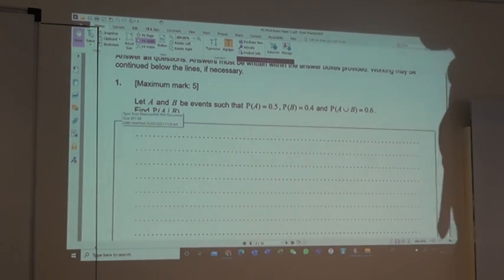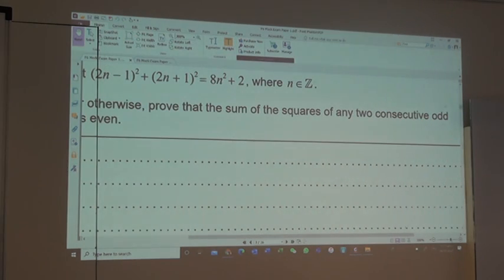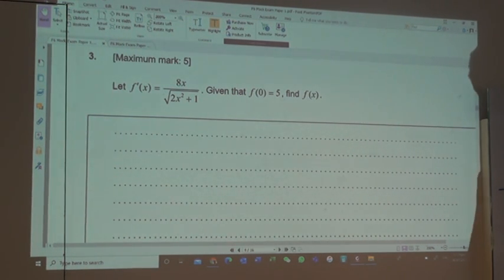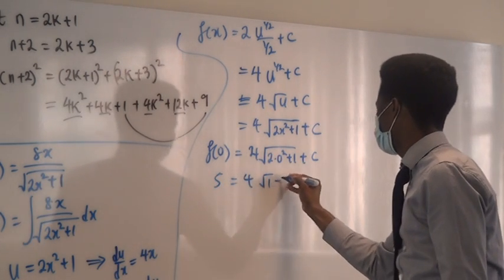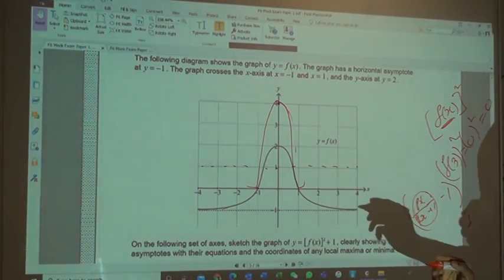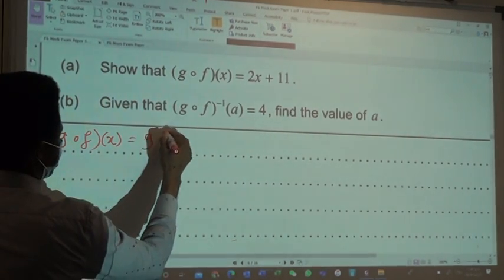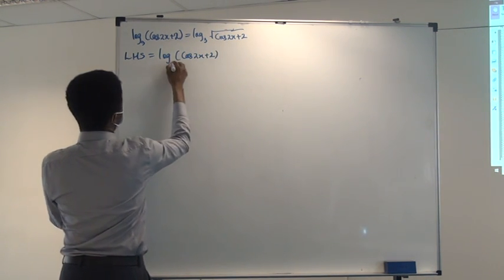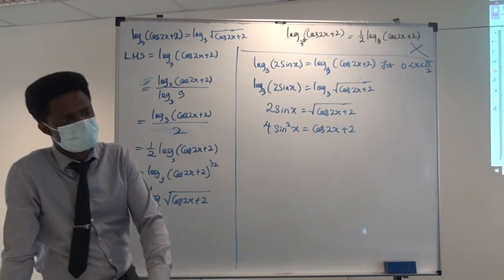Thur 8 April 2021: IBDP Mock Exam Feedback (Paper 1 Begins, Part 1 of 2)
The feedback and correction of the mock exam begin today.